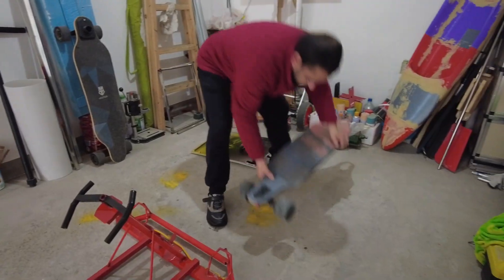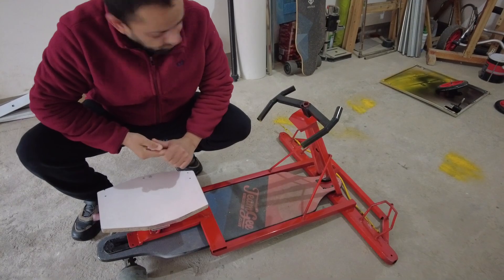Easy Electric longboard DIY Go-Kart Conversion Kit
If you have an electric skateboard or electric long board, you can easily convert it to a fun electric go-kart with this DIY plug and play Go-Kart Kit. Its safe to ride, more fun for kids and uses your existing electric skateboard longboard for power, thus saving costs on electric power setup. Enjoy the complete build video